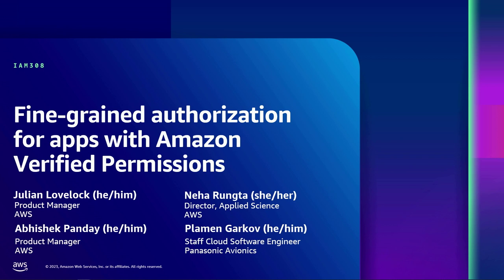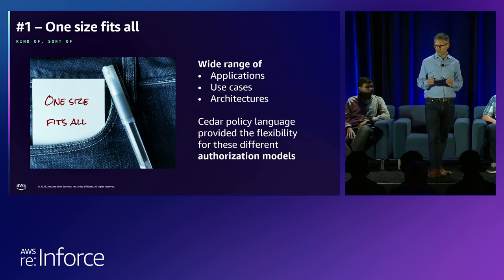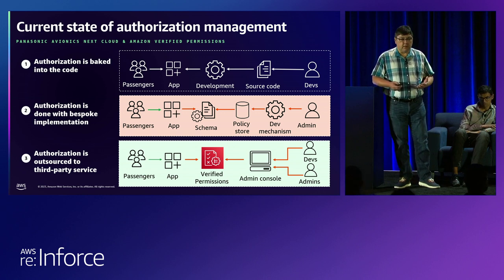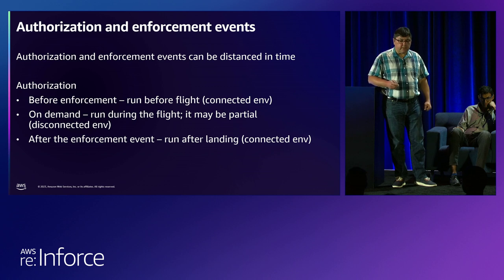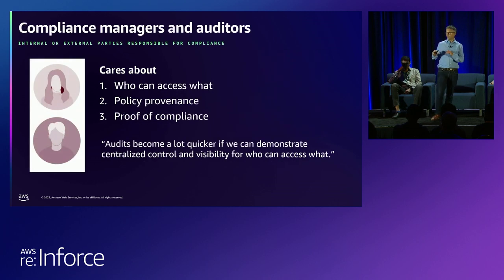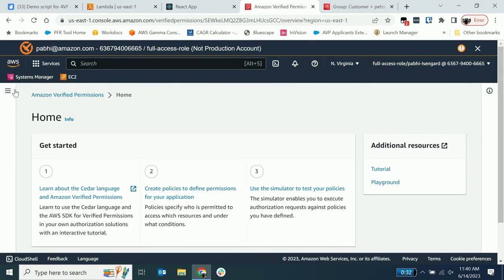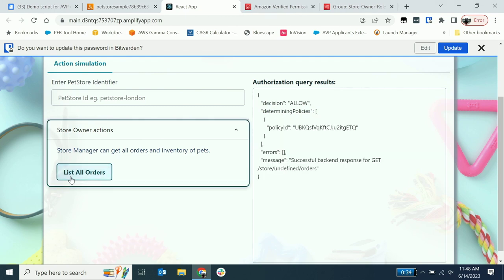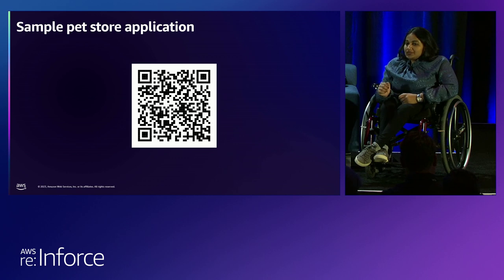AWS re:Inforce 2023 - Fine-grained authorization for apps with Amazon Verified Permissions (IAM308)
Every application needs to manage permissions that determine what  data and features users are permitted to access. Building a bespoke  permissions system can be time-intensive and costly. In this session, discover  how Amazon Verified Permissions provides developers with a prebuilt service  to manage and evaluate application permissions, expressed as policies. Learn  how to scope a permissions model based on principals, actions, resources, and  context, and how to define attribute- and role-based policies using the Cedar  language. The session also covers integration models with identity providers  and services such as Amazon API Gateway.